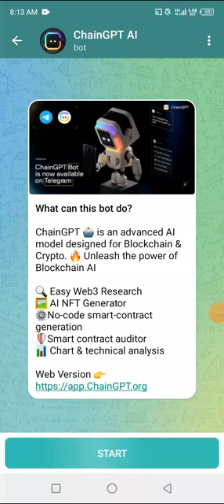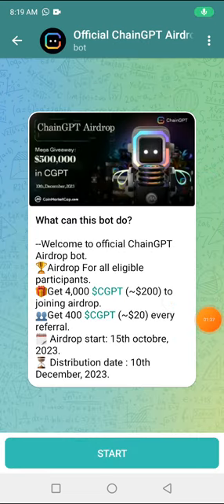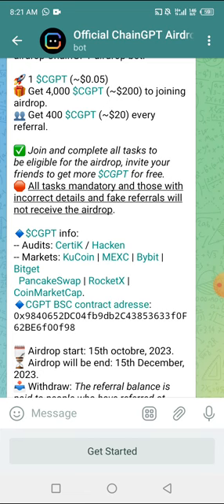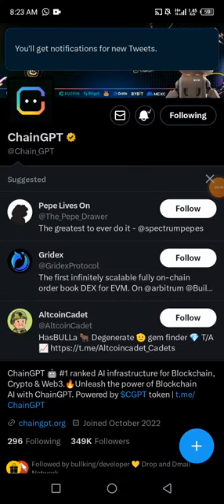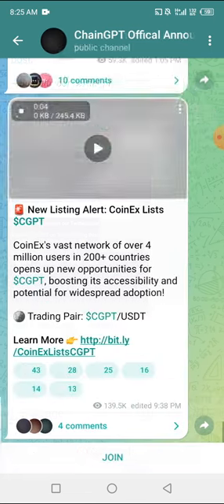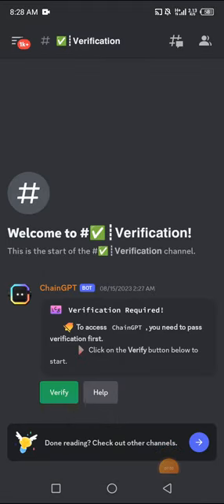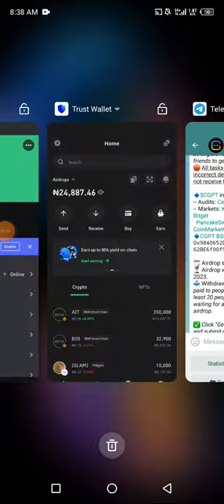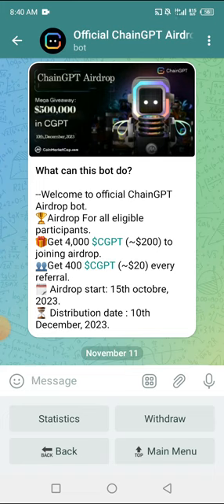Claim free $4000 ChainGPT Airdrop 🤑 withdraw to trust wallet.